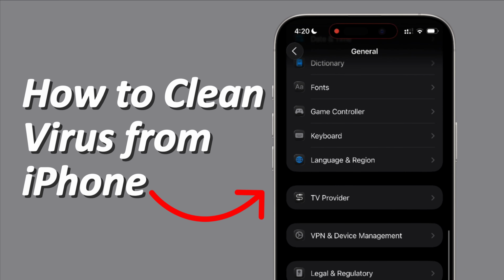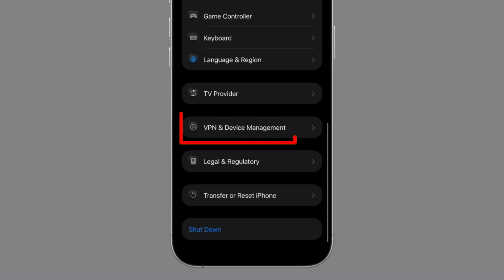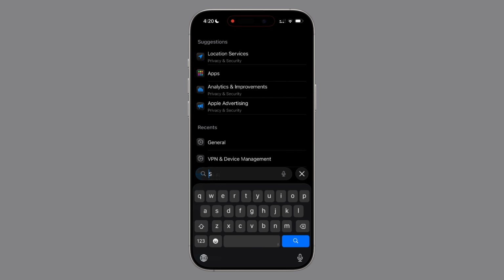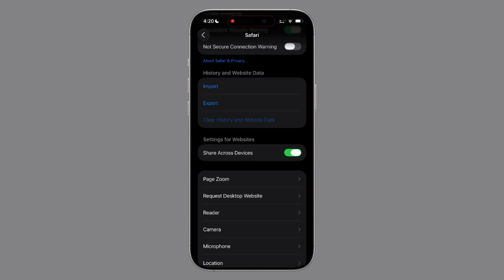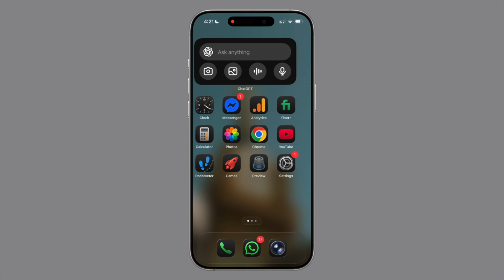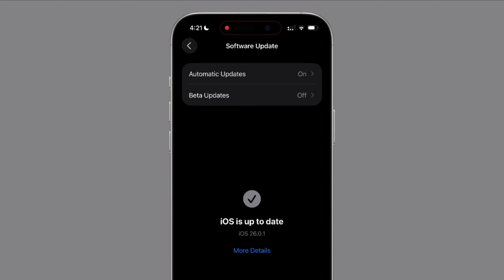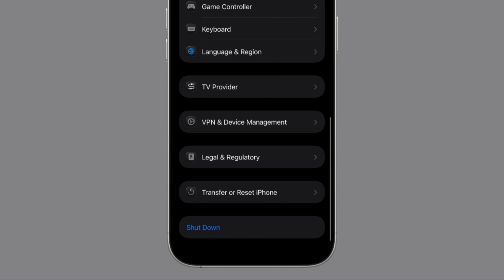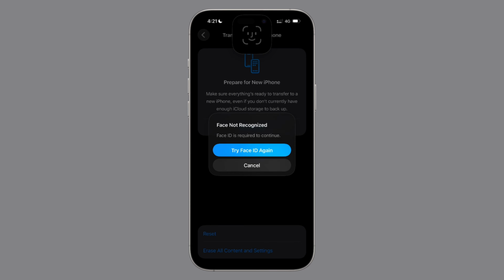How To Find And Delete All Viruses On iPhone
Worried your iPhone has a virus or malware? 🦠 Don’t panic — iPhones are very secure, but sometimes unwanted apps, profiles, or suspicious websites can affect your device. In this step-by-step guide, I’ll show you how to find and delete viruses on iPhone, clean up your device, and keep it safe in the future.

✅ In this video, you’ll learn:

How to check if your iPhone is infected with a virus or malware

How to remove suspicious apps and profiles

How to clear Safari history & website data to stop pop-ups

How to restart and update iOS for security fixes

Pro tips to keep your iPhone safe from future threats

⚠️ Note: Apple devices rarely get “viruses,” but they can still be affected by unsafe apps or malicious sites. These steps will help you secure your iPhone and restore smooth performance.